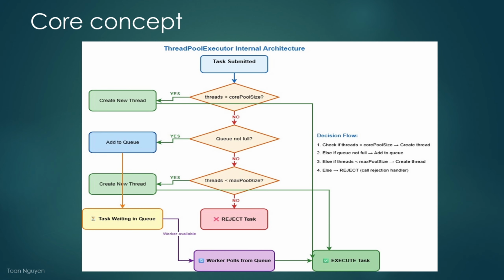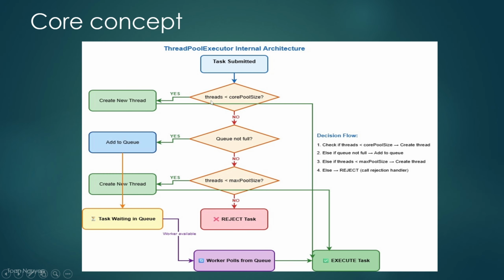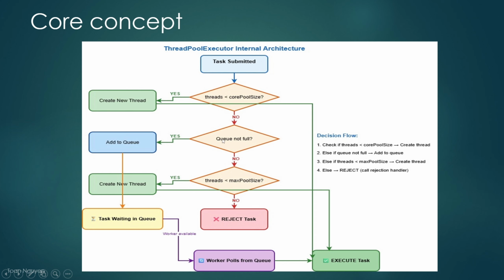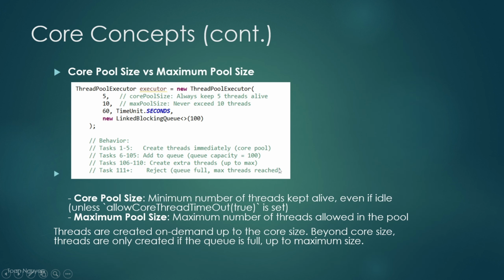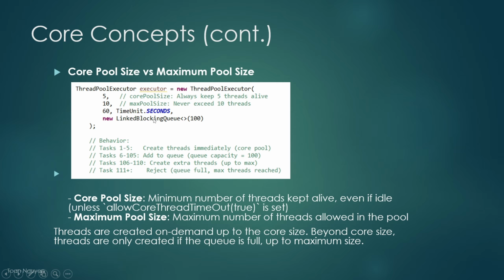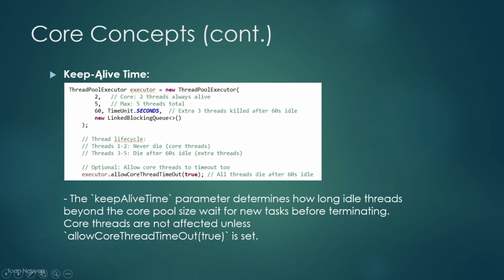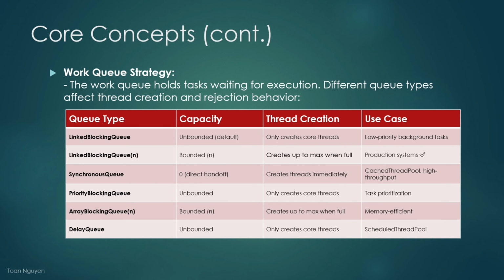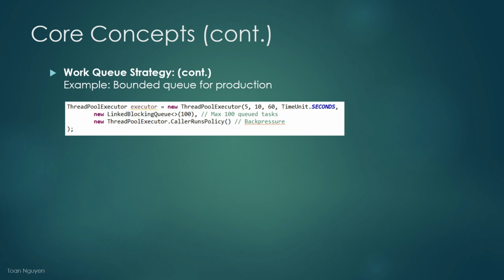ThreadPoolExecutor Deep Dive | Core Concepts in Java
Take a deep dive into ThreadPoolExecutor in Java. This video explains its core concepts, architecture, and how it manages threads and tasks under the hood.